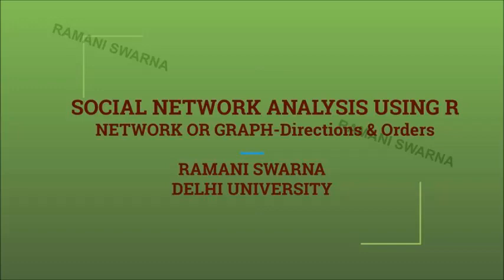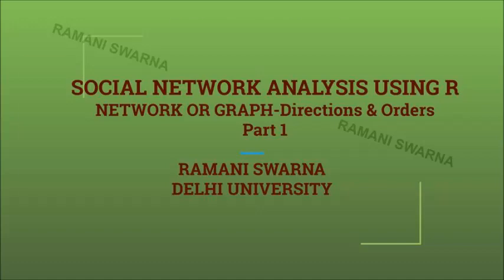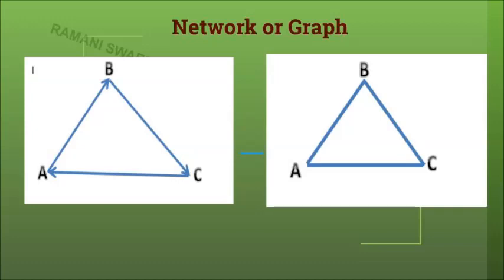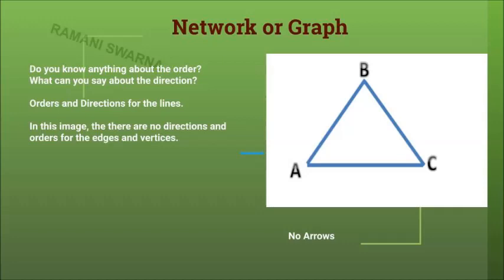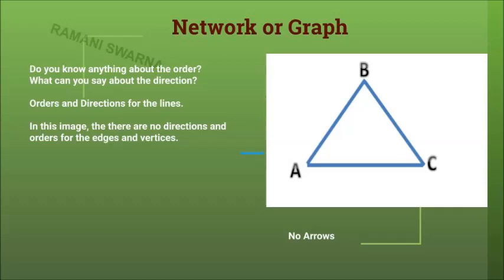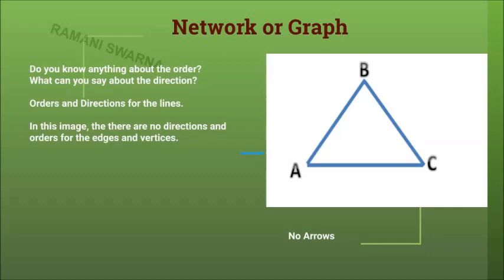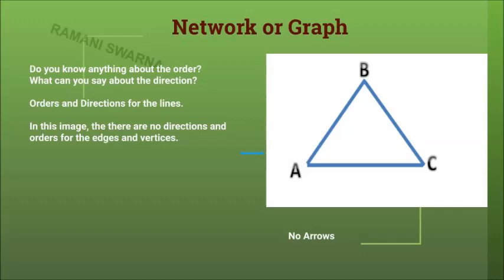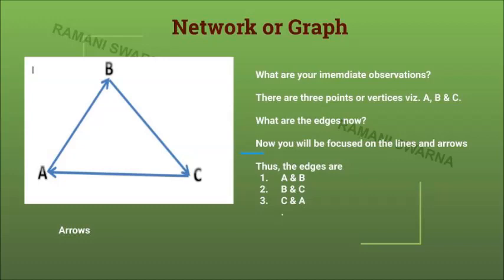SNA: Network or Graph-Directions and Oders:Part I